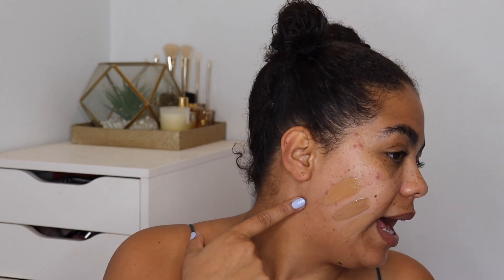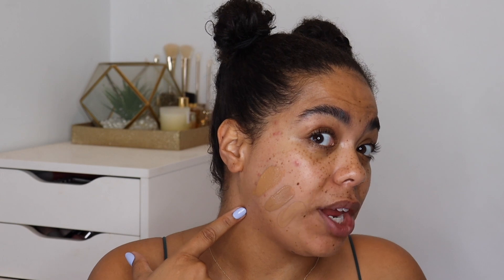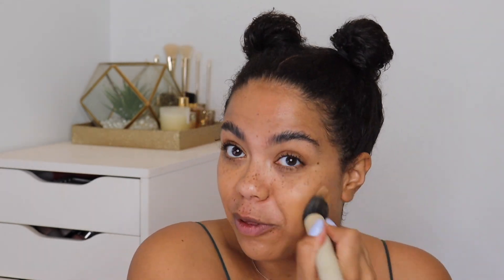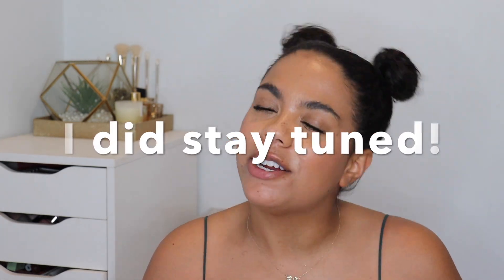IT Cosmetics CC+ Nude Glow Foundation Review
It Cosmetics CC Nude Glow Foundation Review! Wear test and flash photos.

Foundation Review: 00:00
Foundation Info: 00:25
Foundation Swatches 01:18
Foundation Application: 01:50
Before and After: 02:58
Flash Photo Test: 03:58
Midday Check in: 05:06
5pm Results: 6:11
10pm Results: 7:23